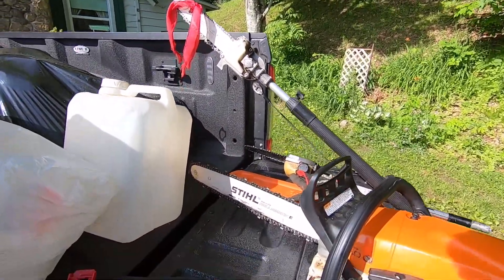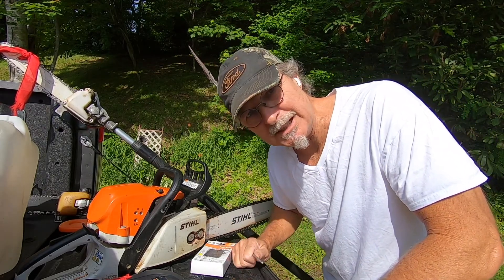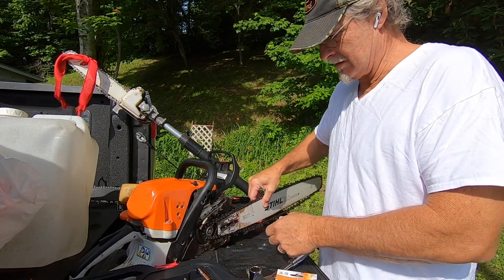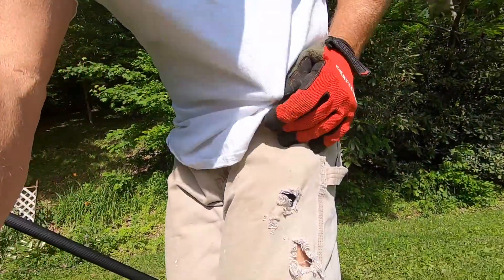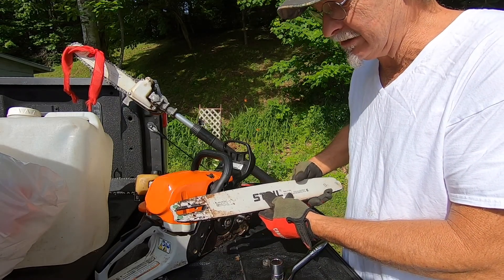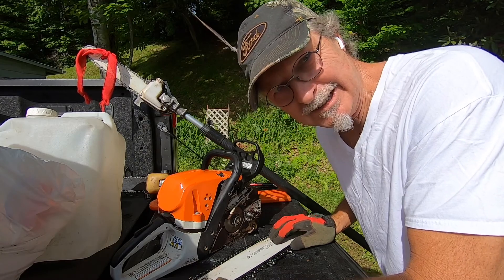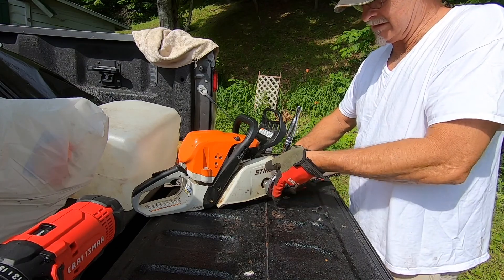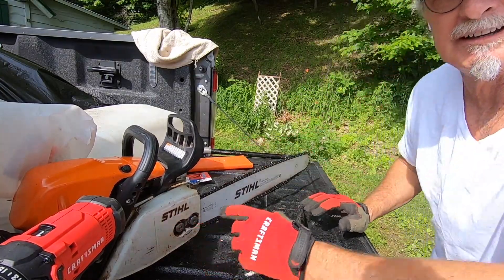Staying sharp.....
Staying sharp is always a good thing! mind, body, and chainsaws!